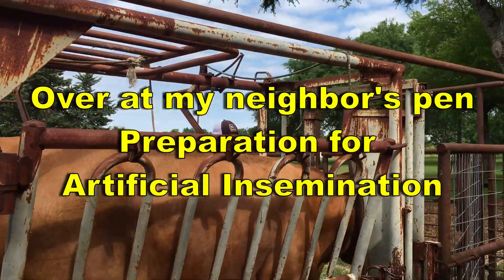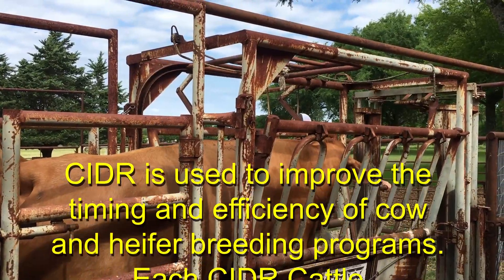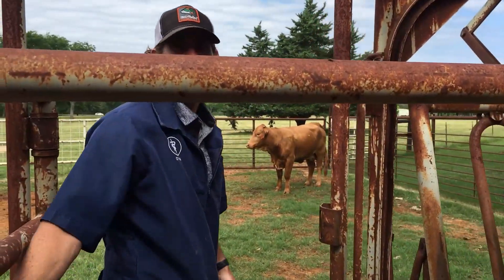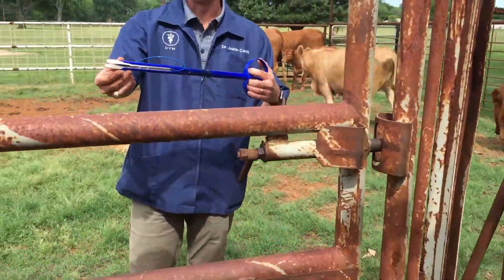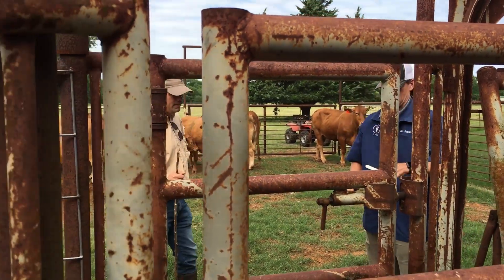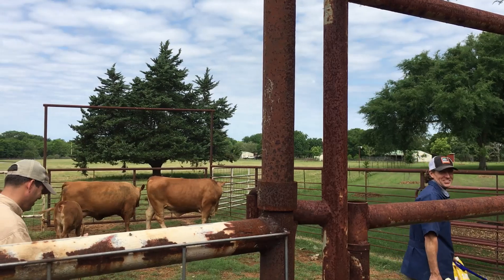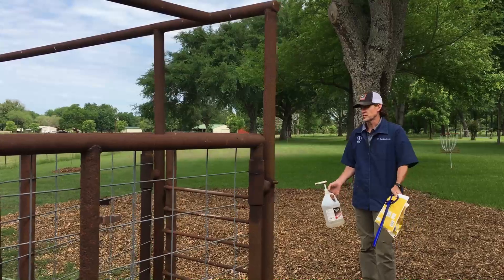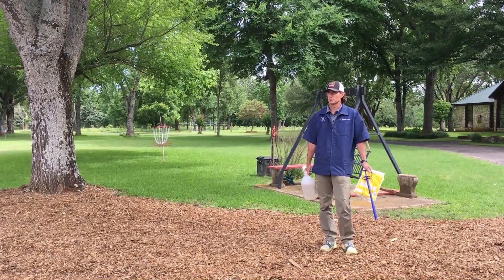Artificial Insemination (AI) In Cows 🐮 Synchronizing Estrus - CIDR Application - Prep For Breeding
My local VET is administering a CIDR Implant in preparation for Artificial Inseminating a group of cows. He explains what he's doing, what the CIDR does and why it's important, especially when cattlemen are using Artificial Insemination (AI)

CIDR is used to improve the timing and efficiency of cow and heifer breeding programs.
Each CIDR Cattle Insert contains progesterone.

Inserts are administered intravaginally, one per animal, releasing progesterone during
the seven-day treatment period.

Tell him you heard about him on YouTube!
Artificial Insemination might be something to think about.
If not, synchronizing your cows estrus cycles might be.